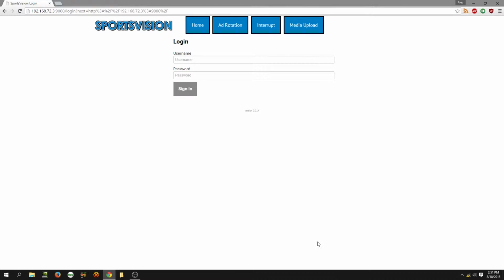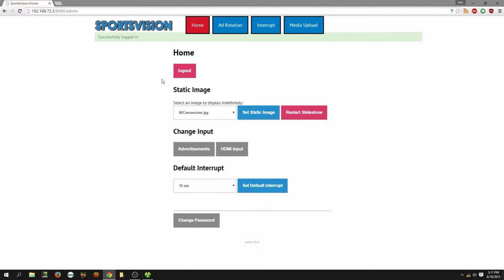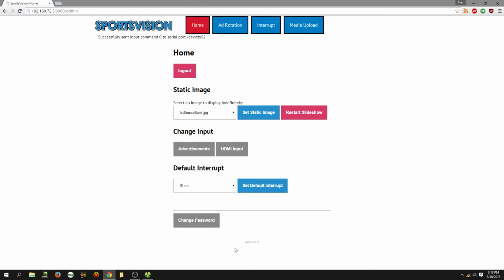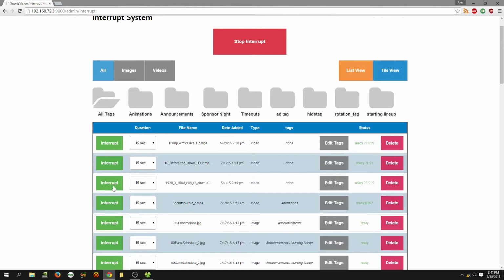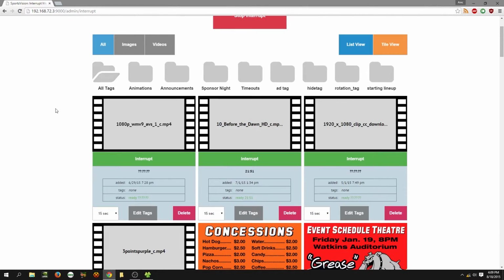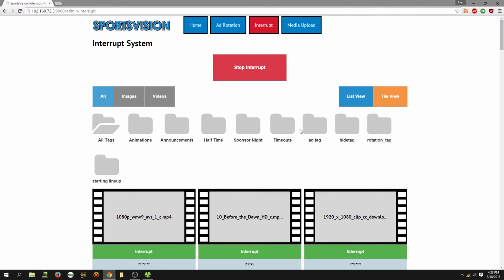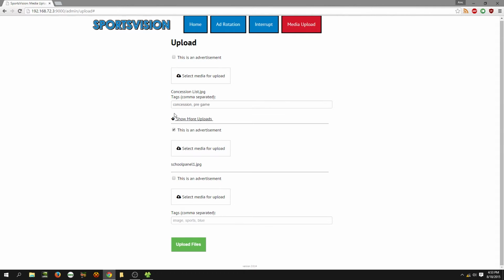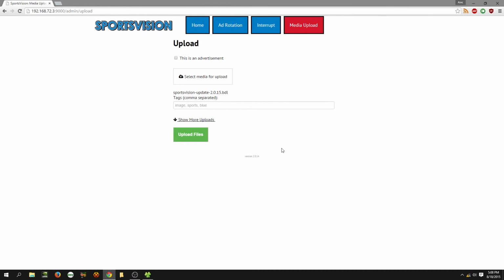Sportsvison 2.0 Software Tutorial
This is a video overview of our new Version 2.0 of the Sportsvision software for Sportsvsion Video Displays & Video Scoring Tables.  Models shipped or installed after July 2015 will have this version of the software.